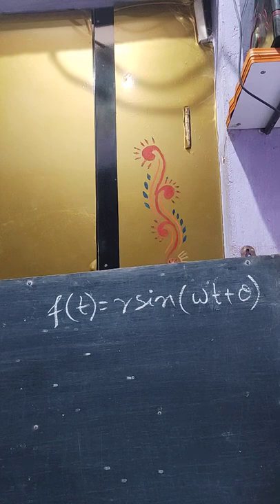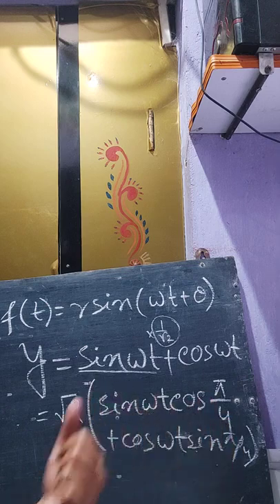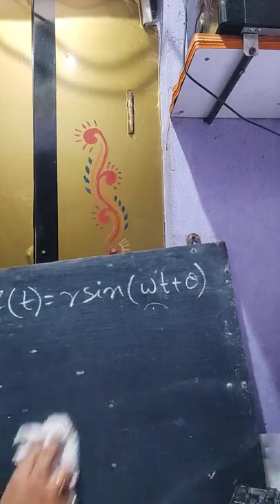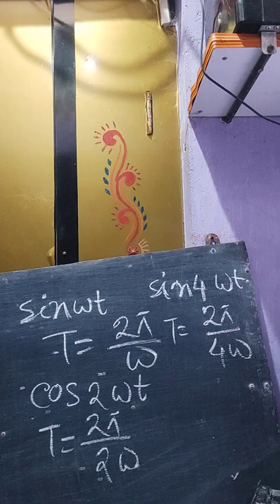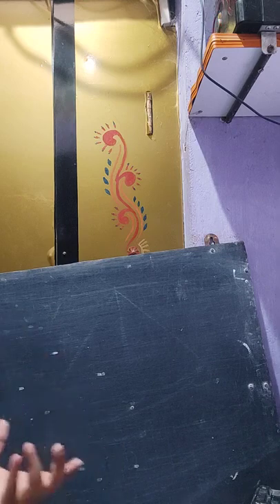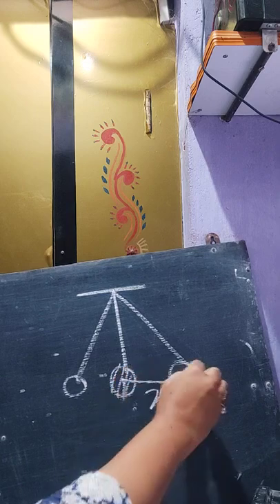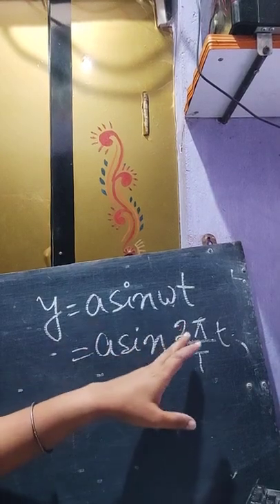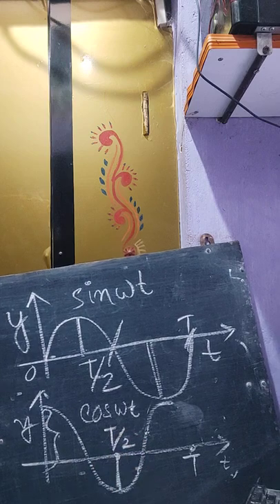SHM part 2 class 11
Prianka Maa'm note link